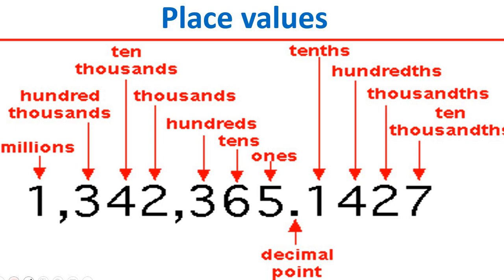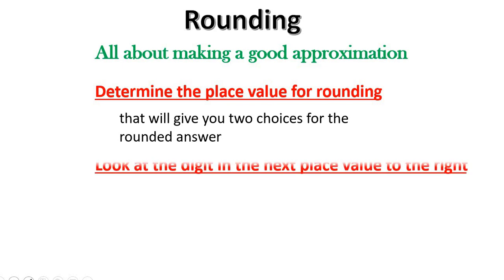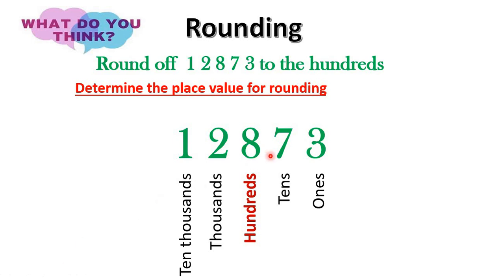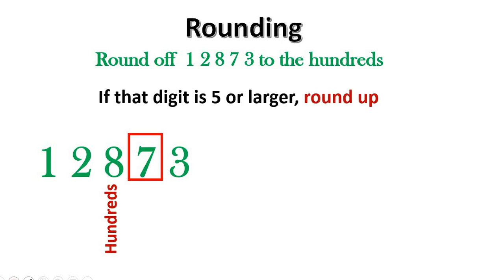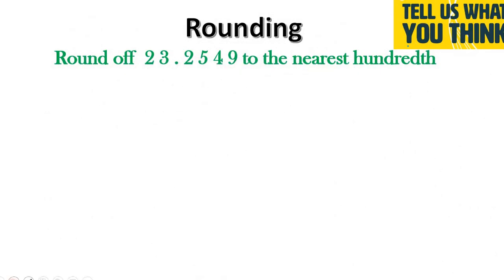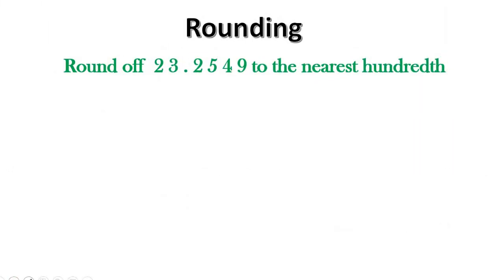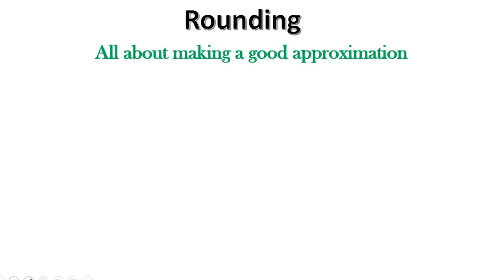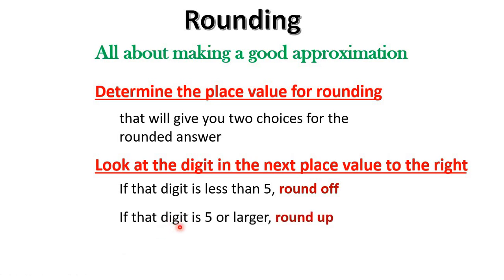ROUNDING BASICS 20-21